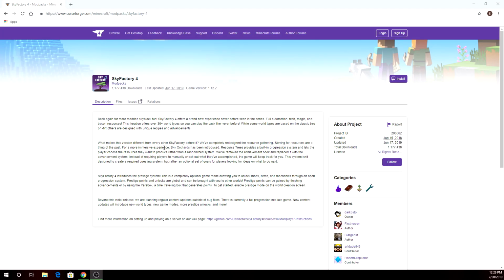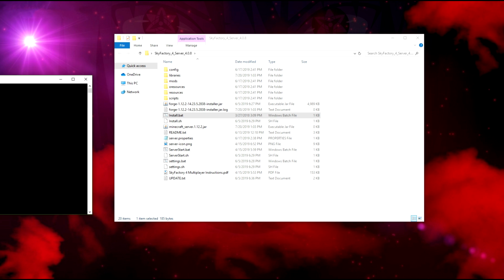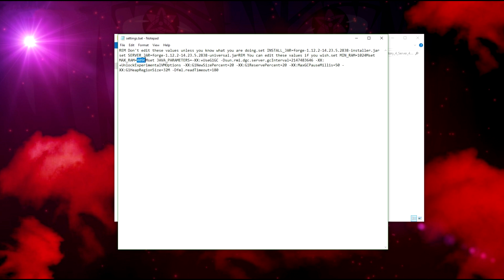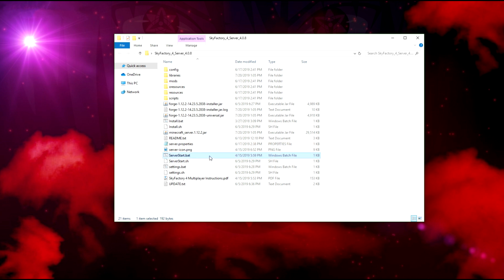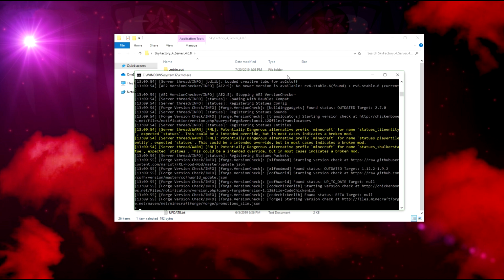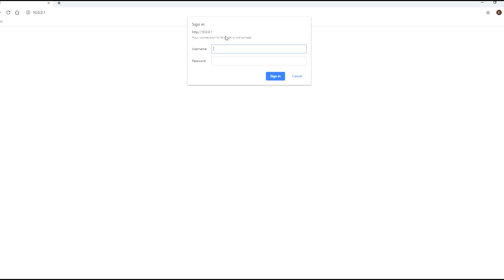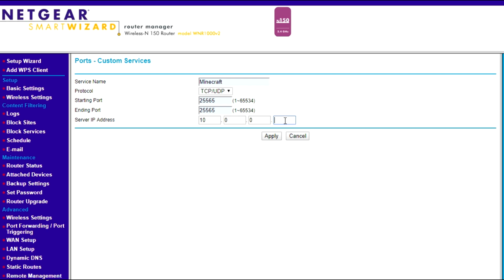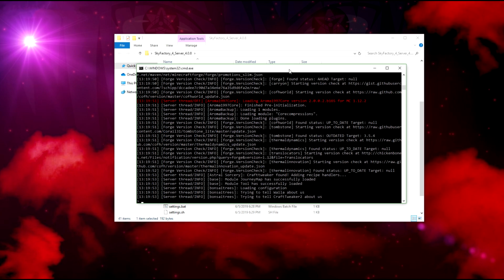How To Make a SkyFactory 4 Minecraft Server (Minecraft Server Tutorial)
Learn how to create and run a SkyFactory 4 Multiplayer server on your own computer for you and your friends to enjoy!